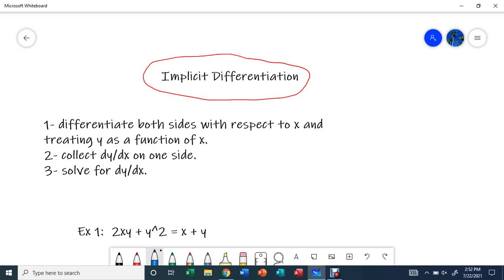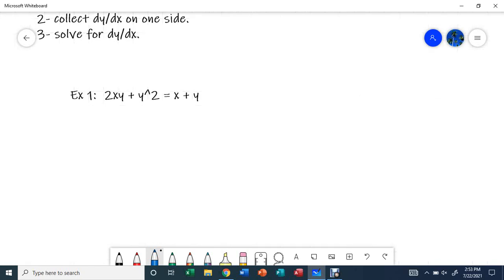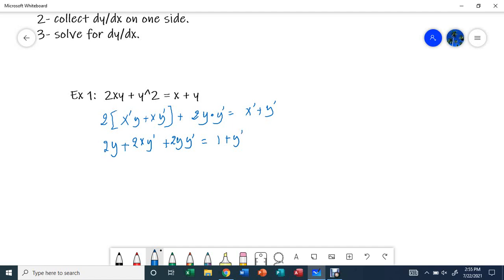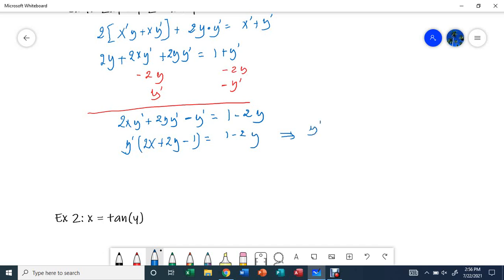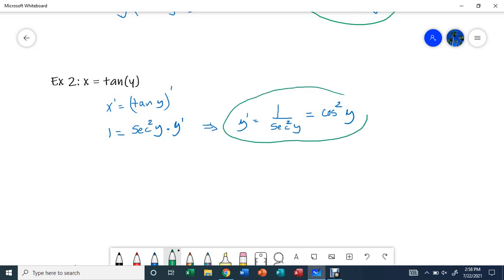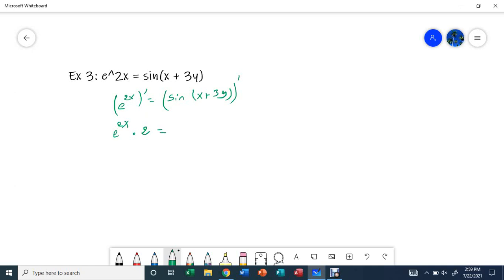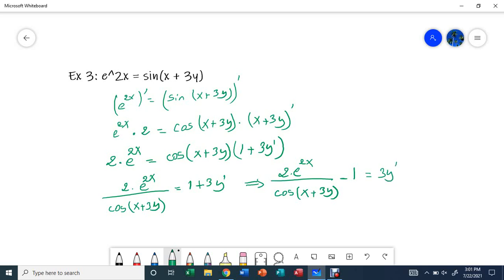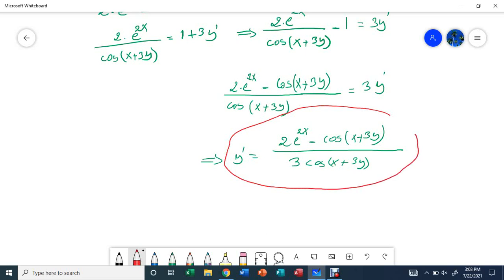Implicit Differentiation| Stat & Math Tutorials.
The video explains via concrete examples the technique of implicit differentiation. The method can be used when we can't express a function in the form of y= f(x).